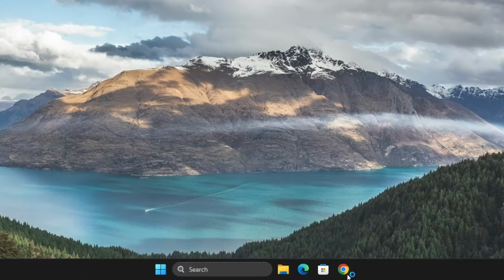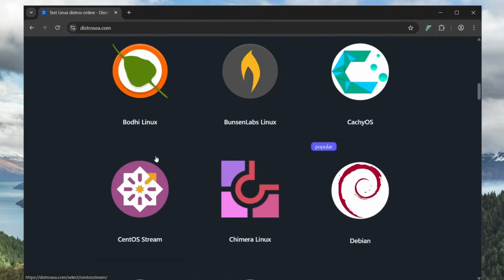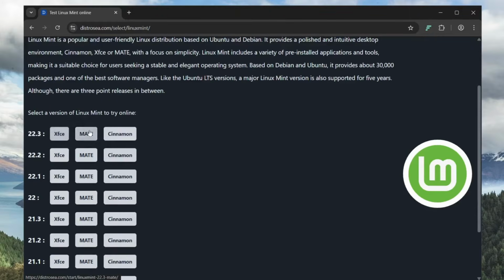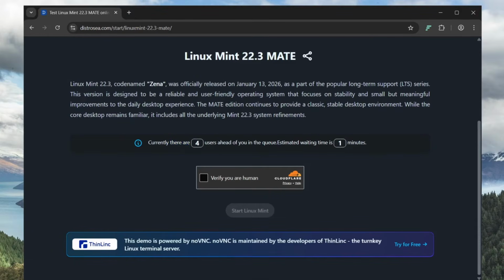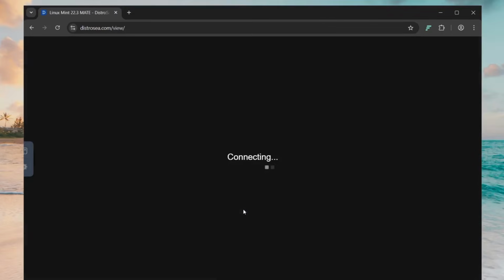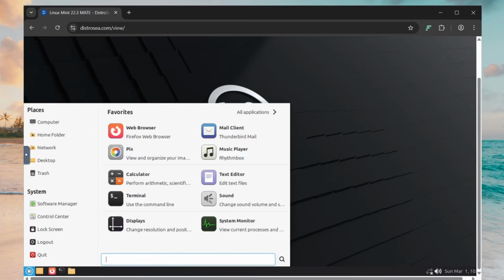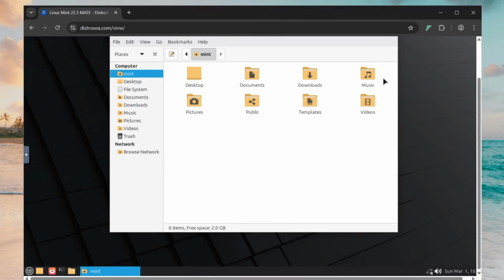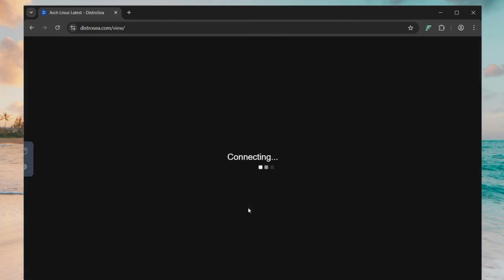Try Linux Distros in Your Browser Before Installing | No Installation Required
In this video, I’ll show you how to run and test Linux directly in your web browser without installing anything on your computer. Yes, you can try Linux online and explore different distros before deciding which one is right for you.

We’ll use a website that lets you run more than 50 Linux distributions in a live browser environment. You can test popular distros like Linux Mint, Ubuntu, Fedora, Arch Linux, and many more. The Linux system loads just like a real installation, allowing you to explore the desktop, open applications, and get a feel for the operating system.

This method is perfect for beginners who want to try Linux for the first time, or anyone who wants to test a distro before installing it on their PC or laptop. Since it’s a live environment, nothing is saved after you close the browser, making it safe and risk-free to experiment.